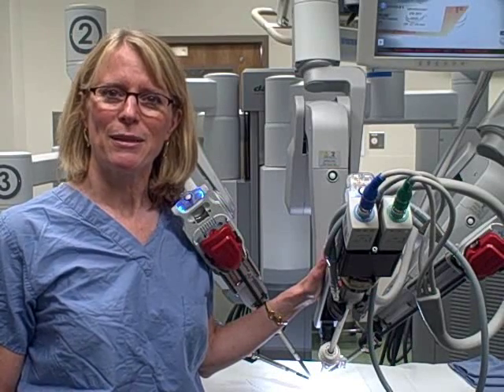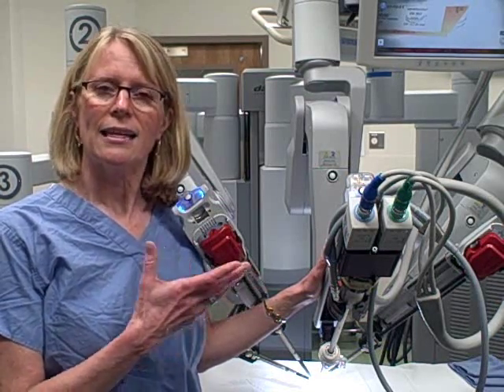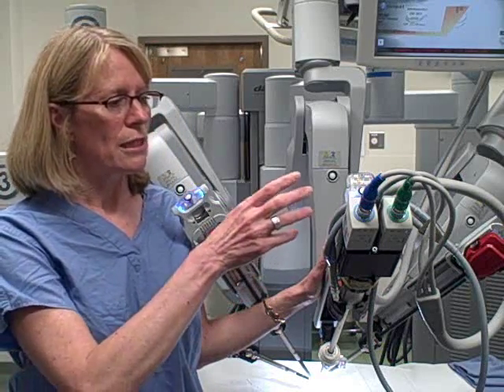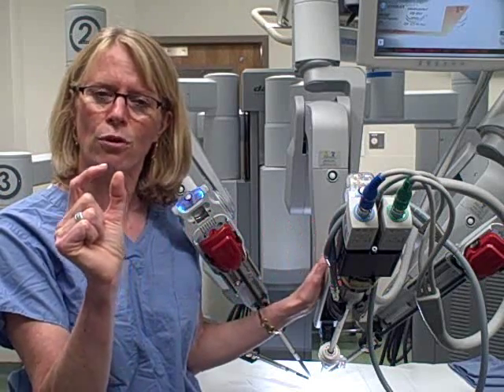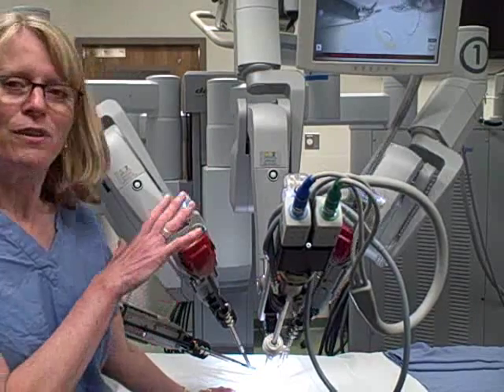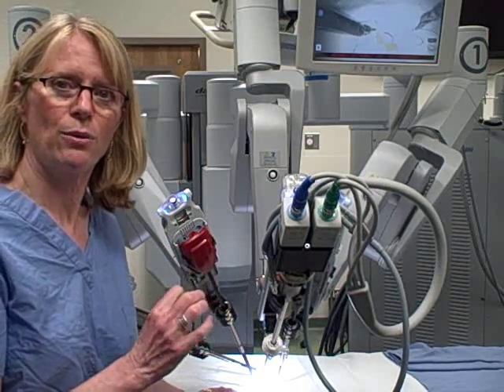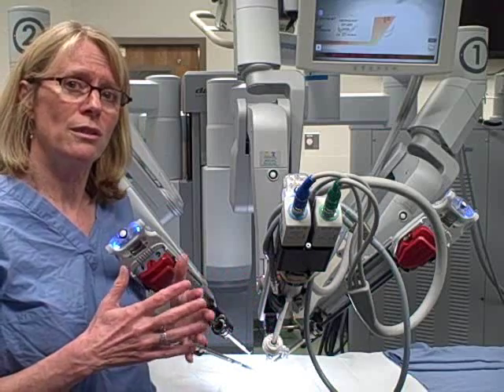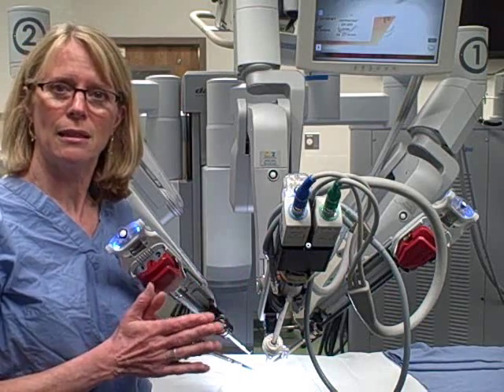Robotic Hysterectomies-Mayo Clinic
Dr. Bobbie Gostout, a gynecologic surgeon at Mayo Clinic, speaks about the advantages of robotic surgery for women who need hysterectomies.